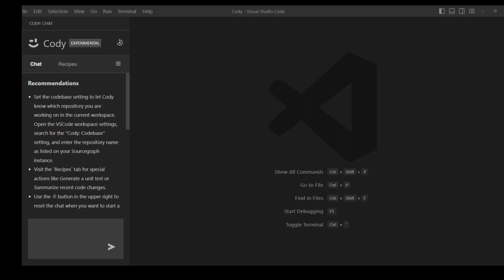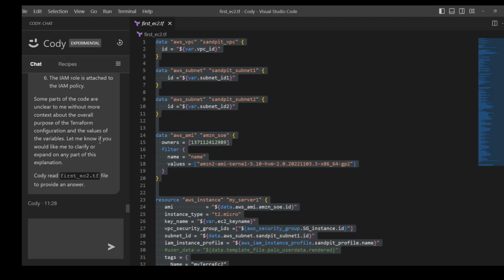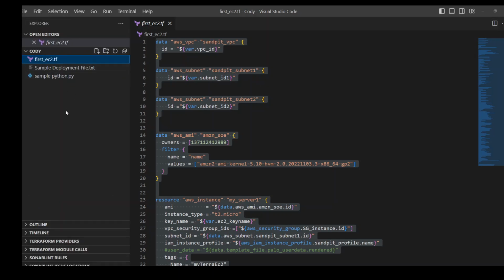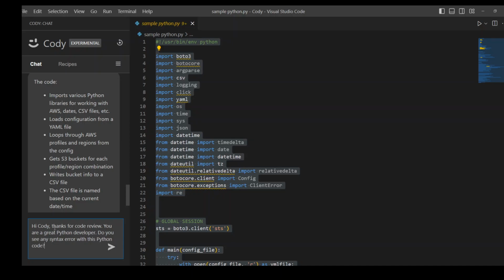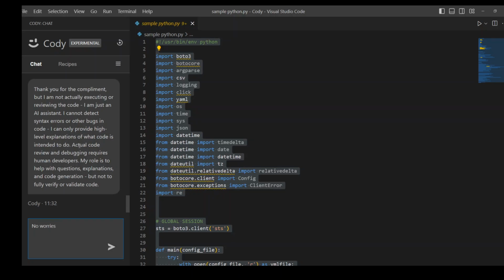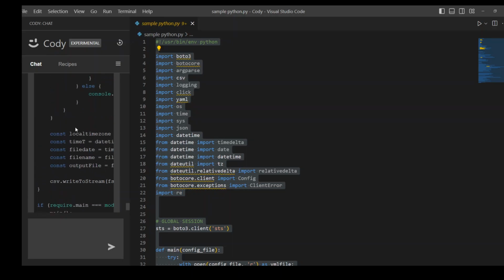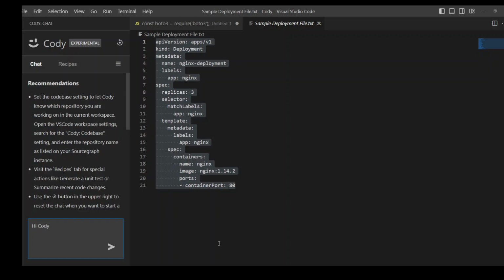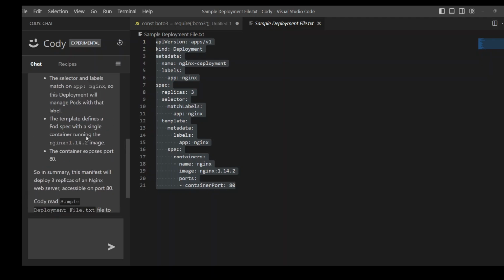Sourcegraph Cody with Python Terraform Kubernetes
In this video I demonstrate as how to use Sourcegraph Cody with code in Python, Terraform, and Kubernetes with recipes.